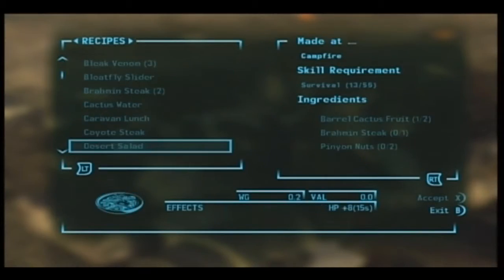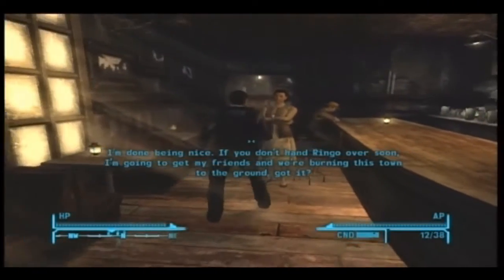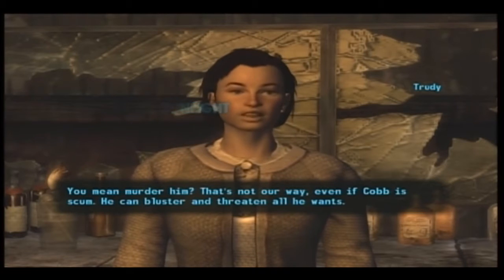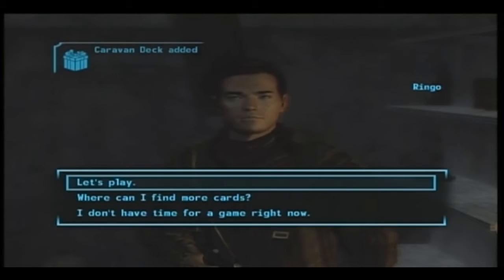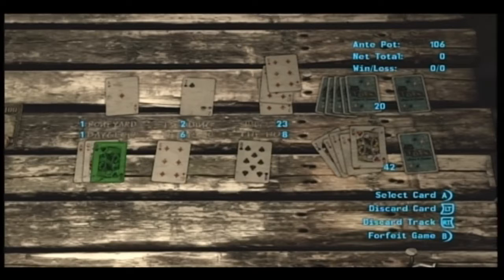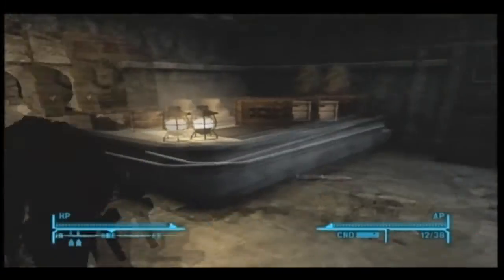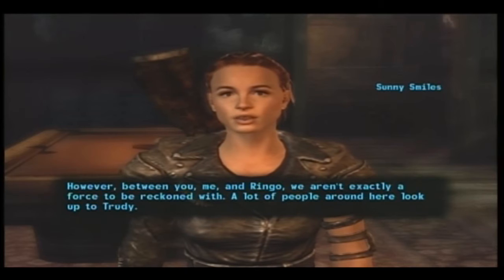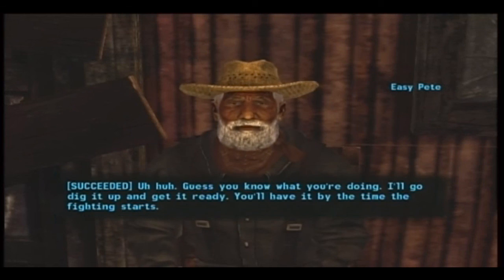Lets Play Fallout New Vegas (Blind) Part 5